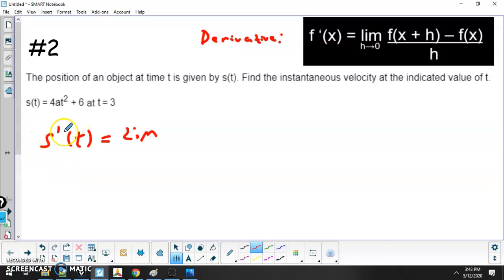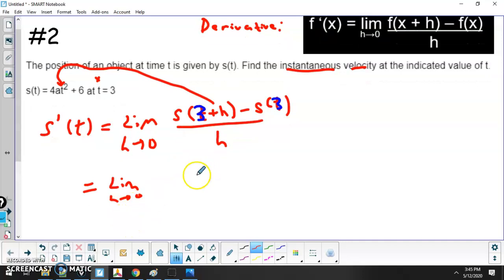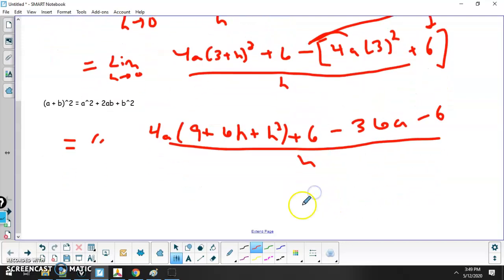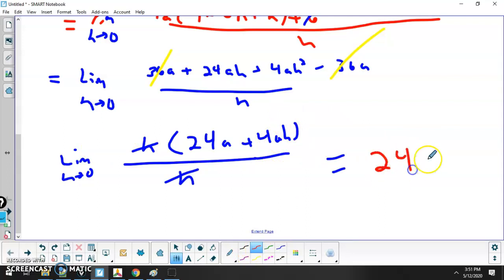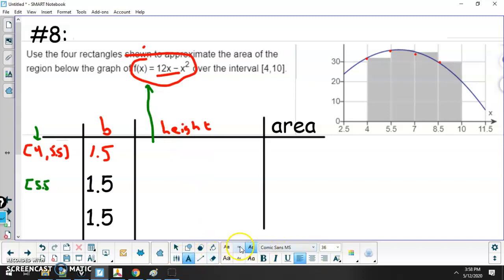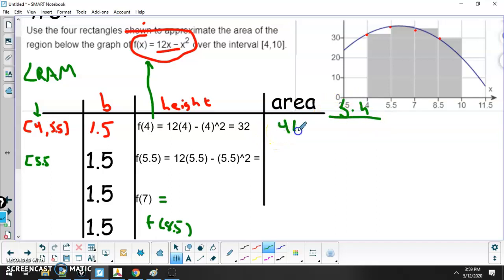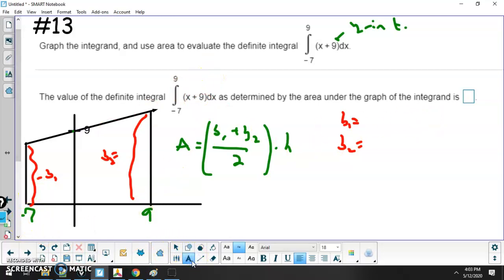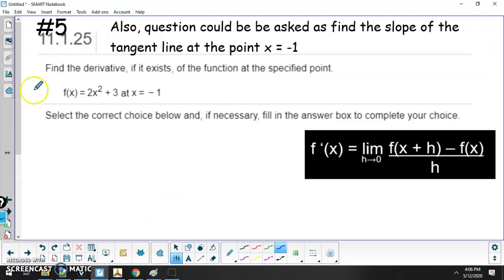Pre-Calc 11-1 to 11-3 Test Review